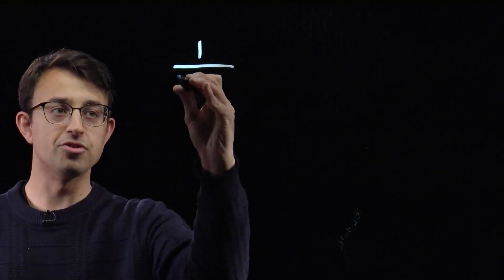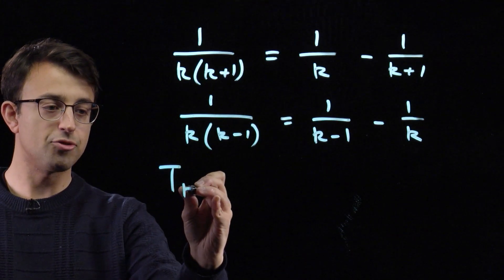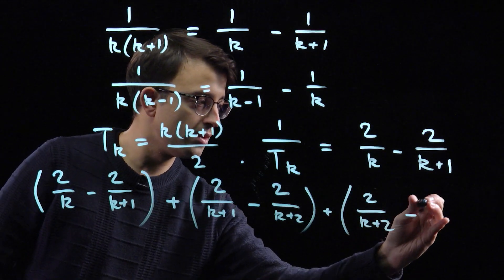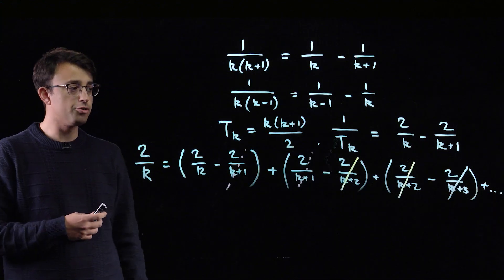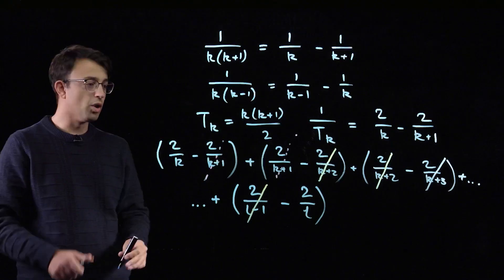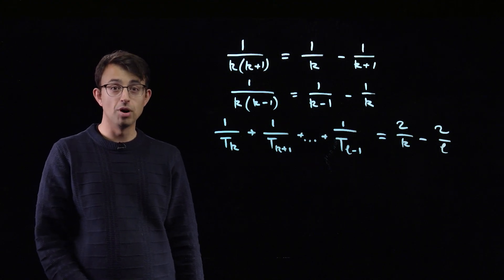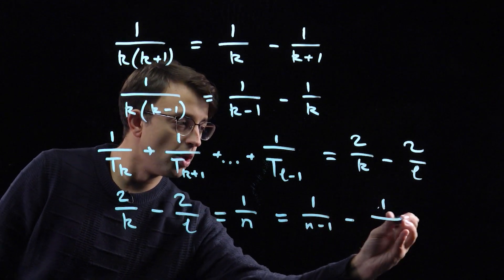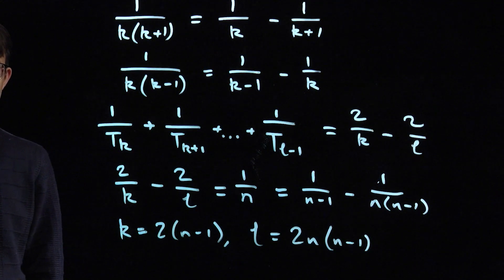BMO2 2024-25 Q1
Dominic Yeo explains this solution. It concerns expressing the reciprocals of positive integers as a sum of the reciprocals of different triangular numbers.